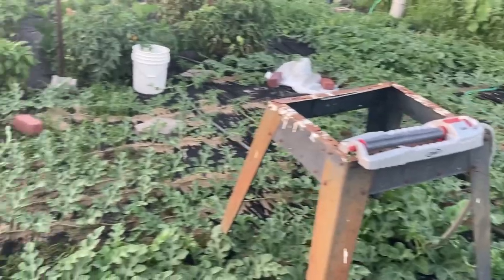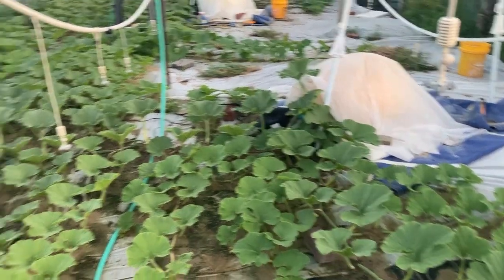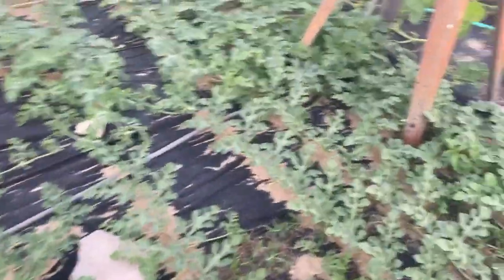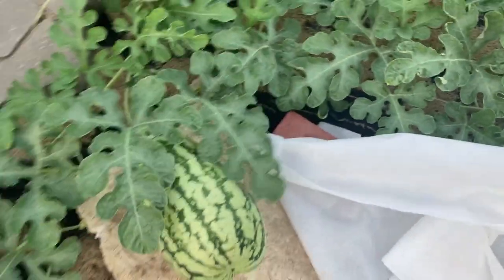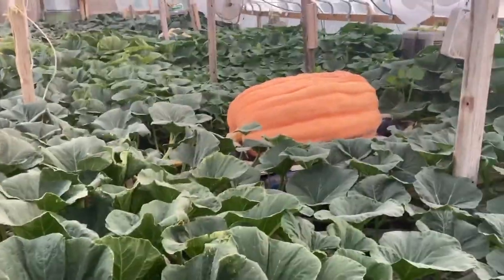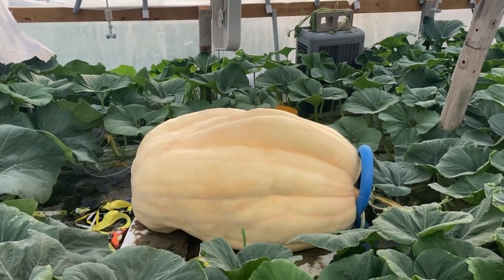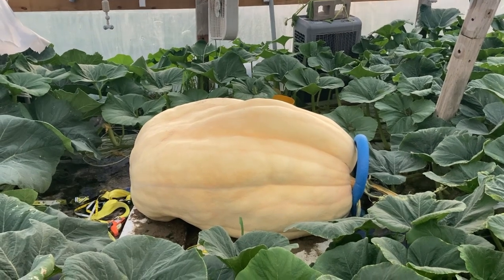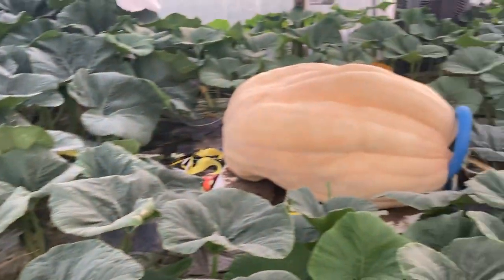Giant Pumpkin Wars Full Garden Tour